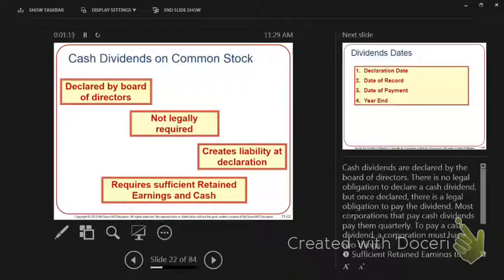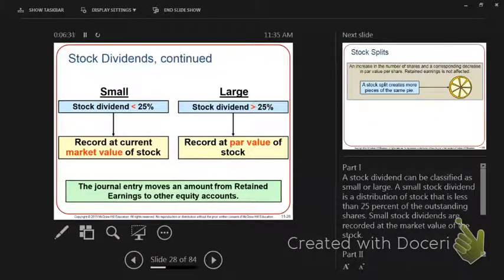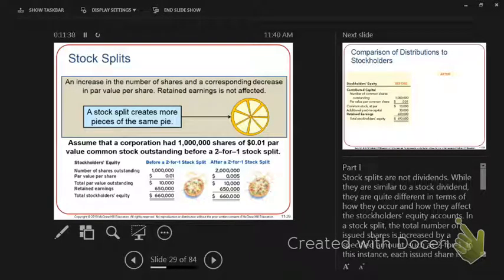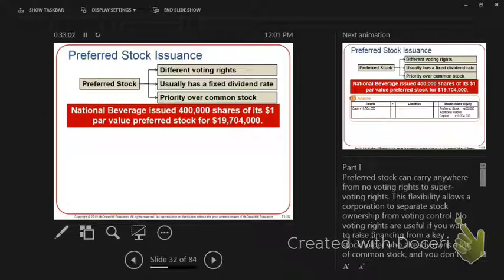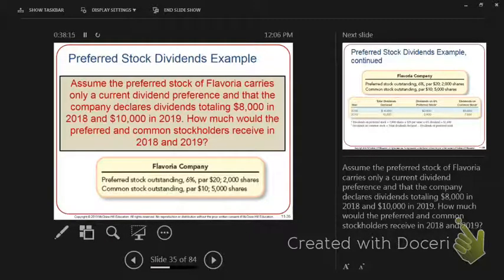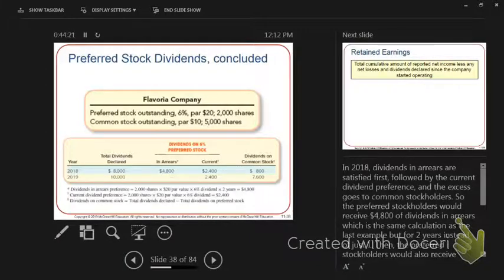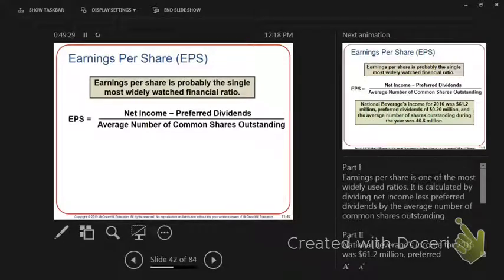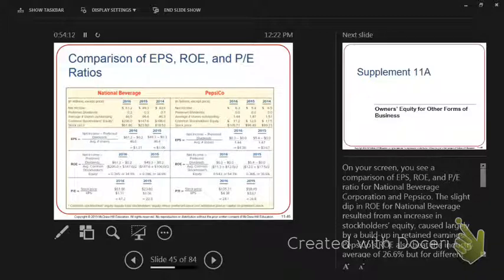110ACC Ch 11 Pt 2 6th Ed